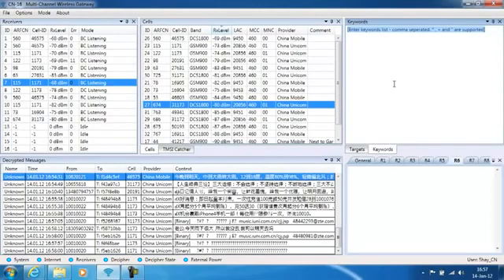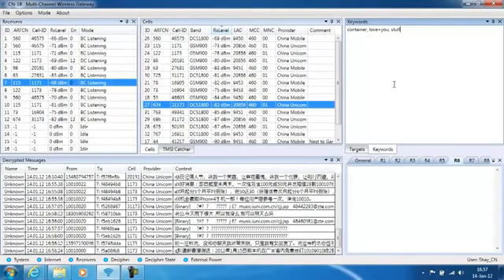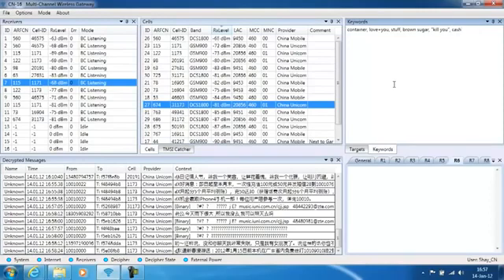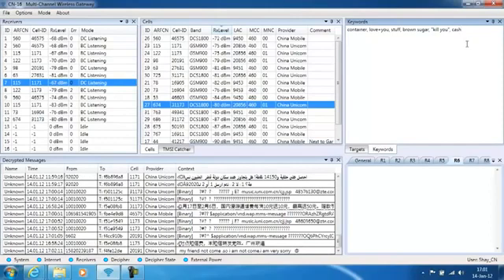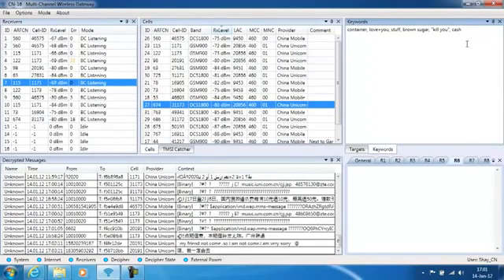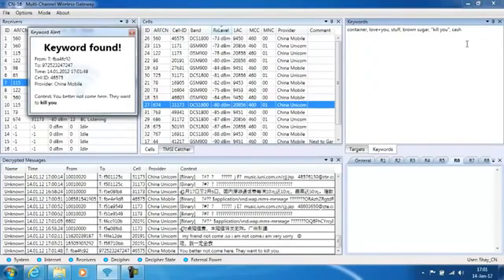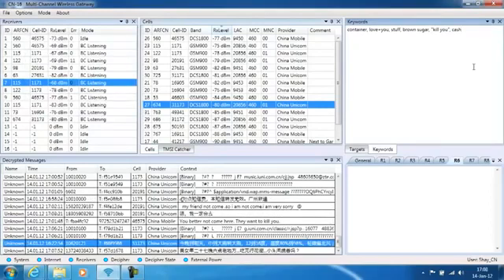Interceptor SMS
Sistem de interceptare SMS